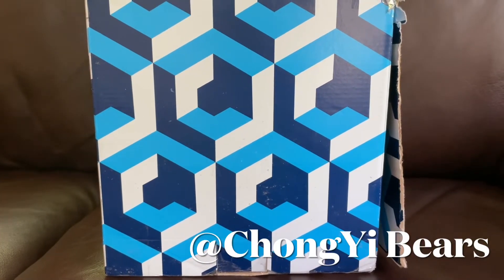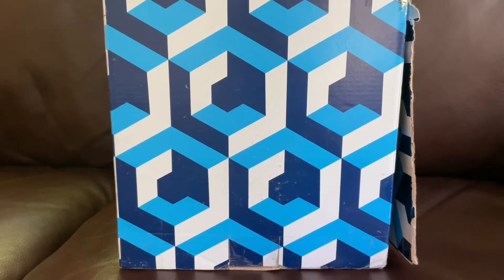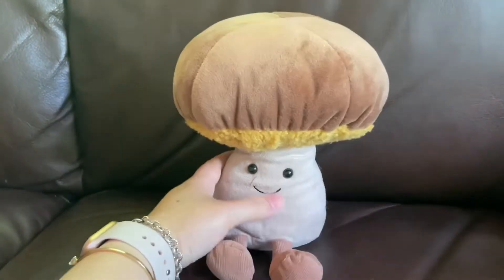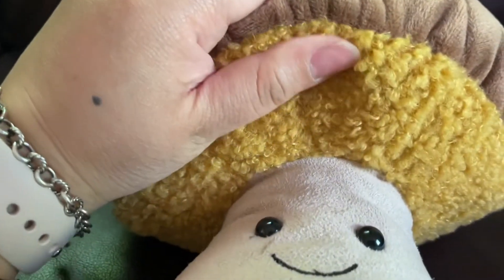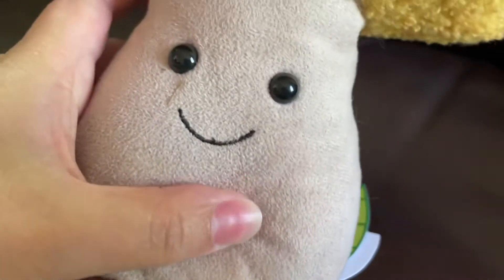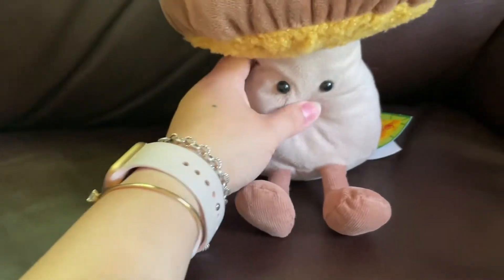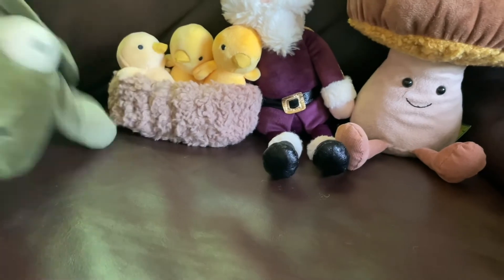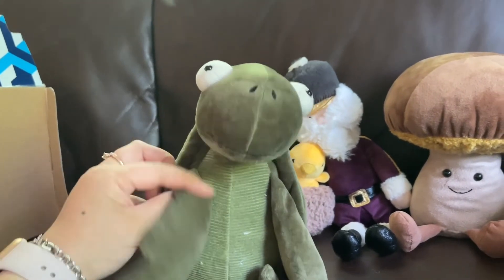Jellycat unboxing! Mushroom, nesting, nutcracker, and turtle